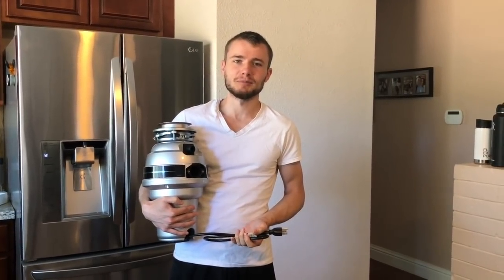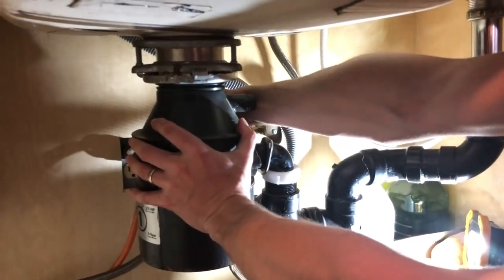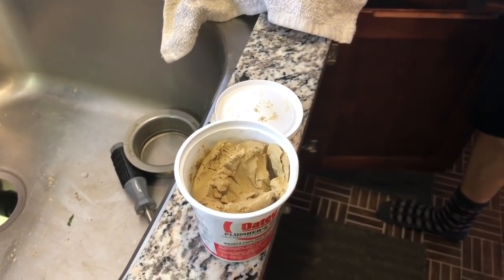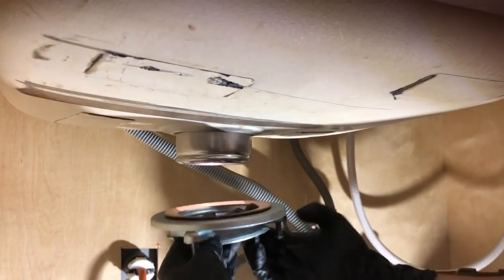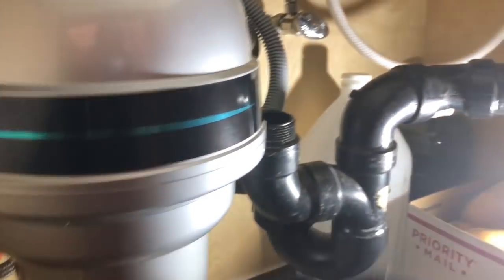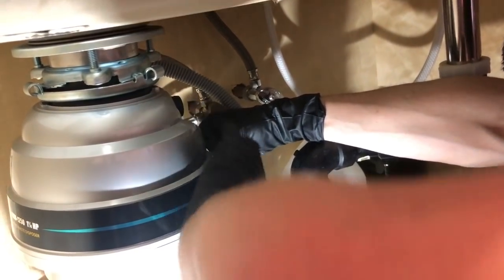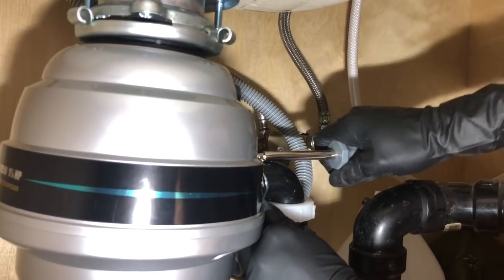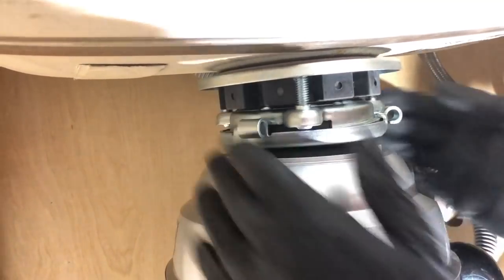How to Install an In Sink Garbage Disposal Erator InSinkErator Installation/Replacement